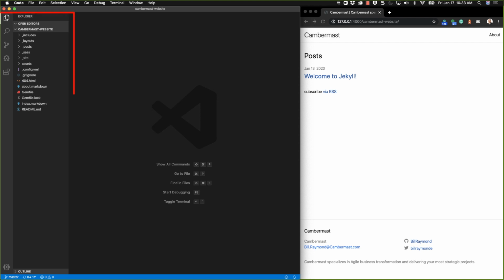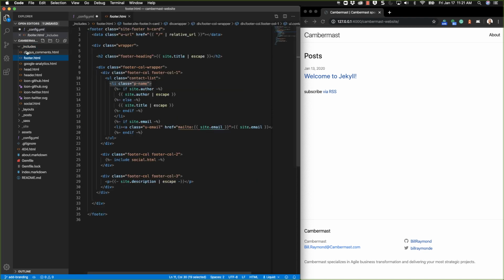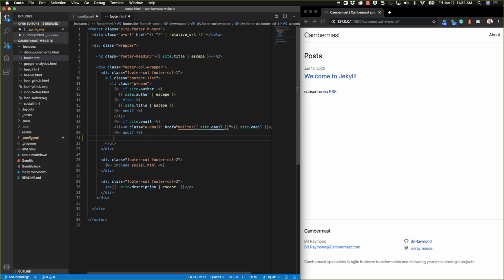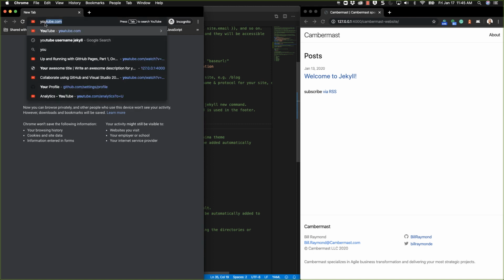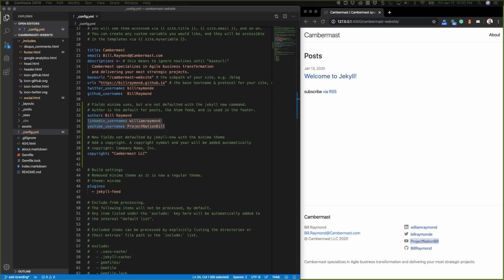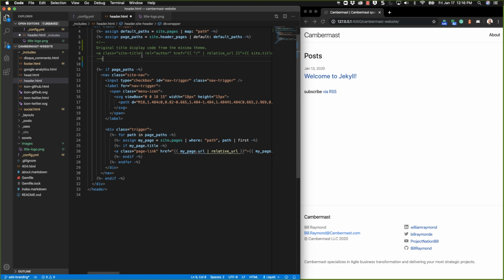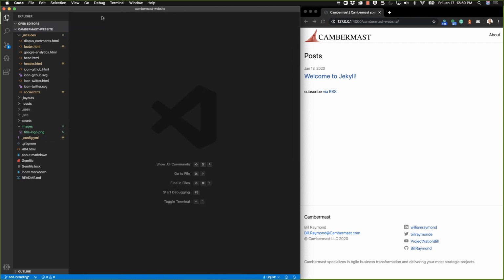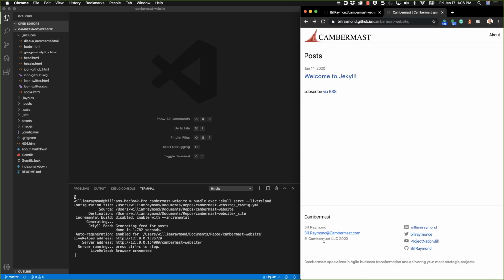[low-res] Up and Running with GitHub Pages, Part 5, Brand the Jekyll site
IMPORTANT: For some reason, this video uploaded as 360p. I am leaving this video up since people are linking to it, but I recommend you watch the high-res (1080p) version here:

Video content
00:00 - Get started. Please Like, Comment, and Subscribe as it helps me build an audience!
00:13 - Overview
01:57 - Create an add-branding branch
02:44 - Add the default author for the site and posts
05:24 - Add a copyright notice to the website footer.
08:42 - Add social media links
13:58 - Add a logo to the Minima theme
20:21 - Some Git best practices
20:54 - Merge the add-branding branch into the master branch
22:38 - Sync the new site changes to GitHub
24:43 - Wrap up